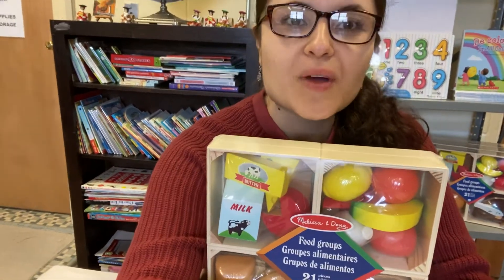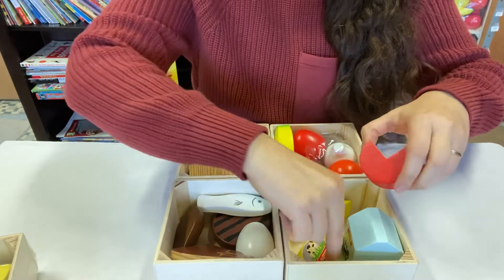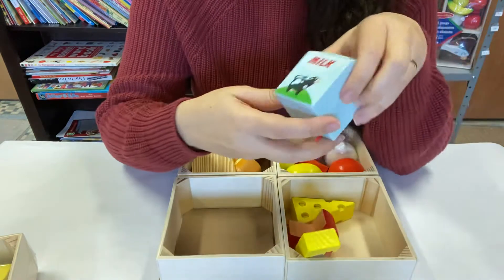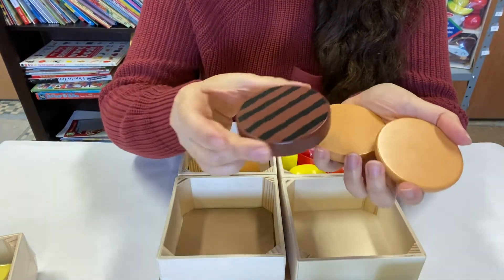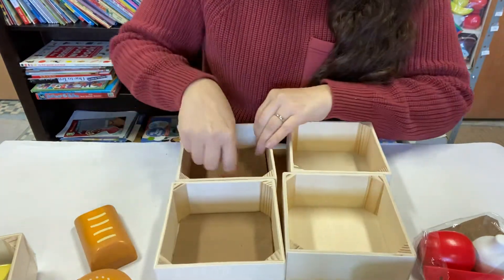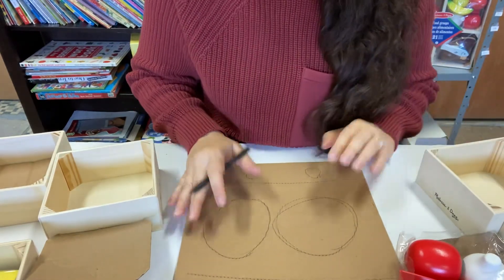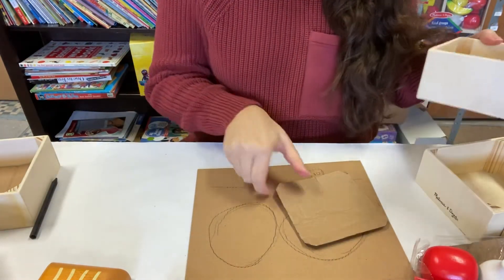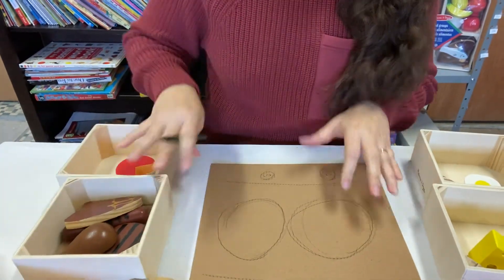How to use the toy “Food groups” by Melissa & Doug